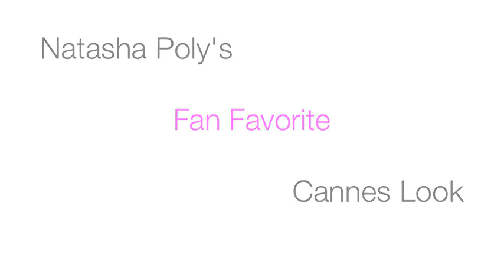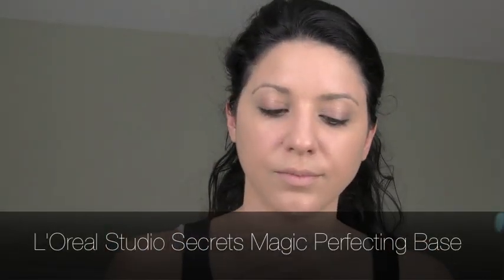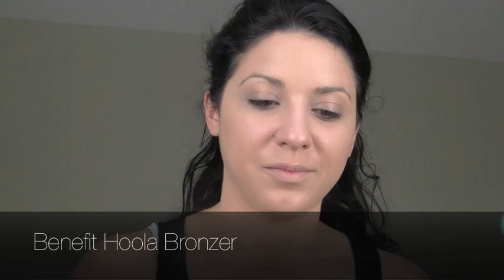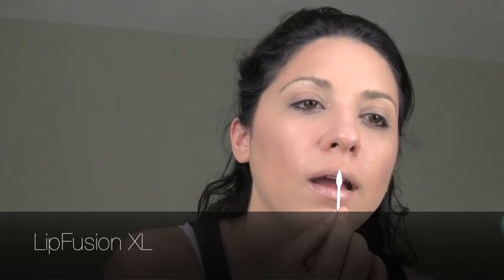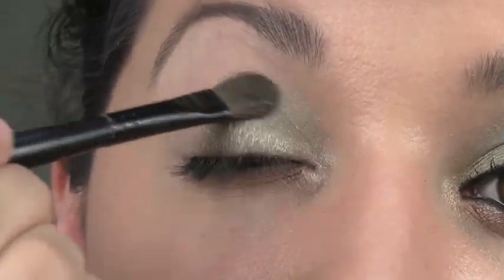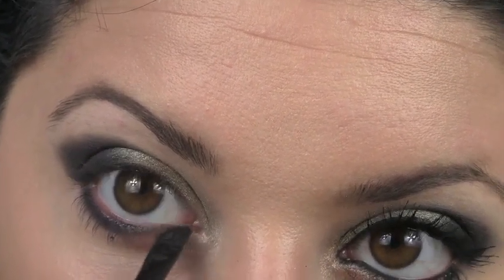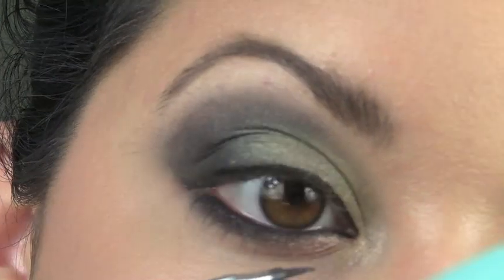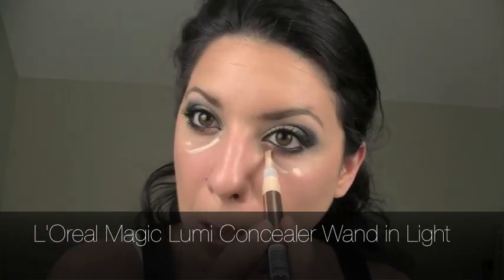Natasha Poly Cannes Make Up Tutorial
The fans have spoken, L'Oreal put it to a vote on their facebook page and you guys chose Natasha's soft sultry look. It's fierce, it's glamorous and it's bold! I would of picked the same one, nice choice darlings!

As always all opinions are honest and my own and they always, always will be :o)

Some of the products used were provided to me for review.